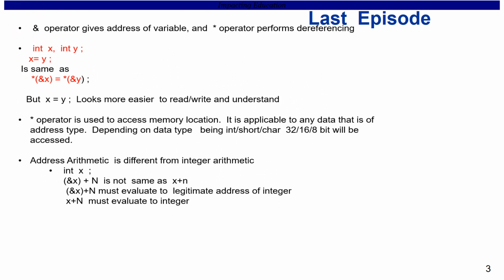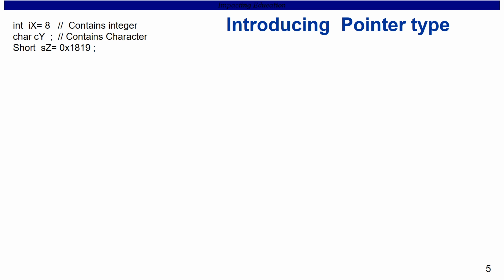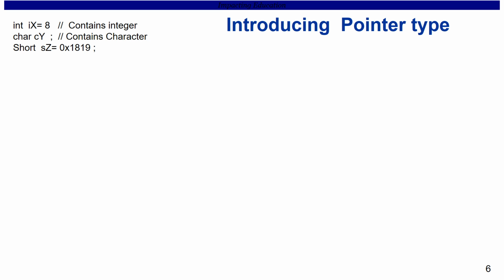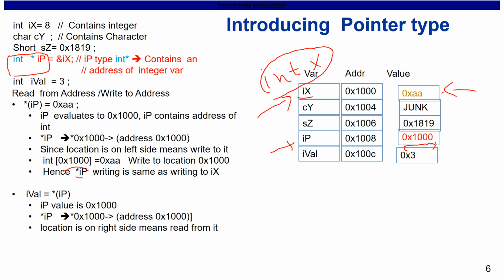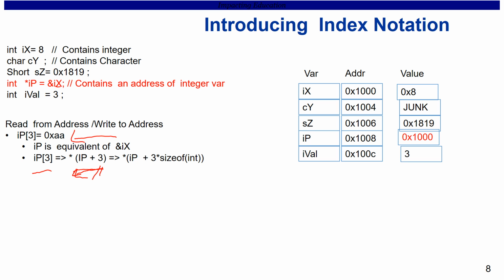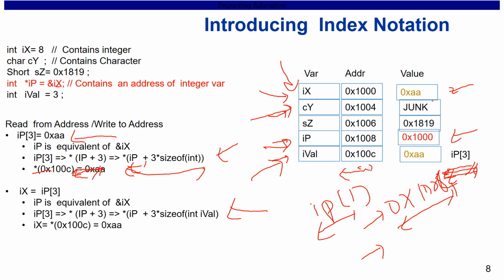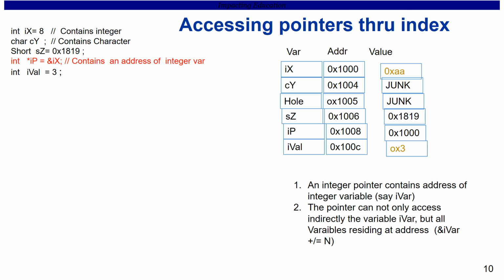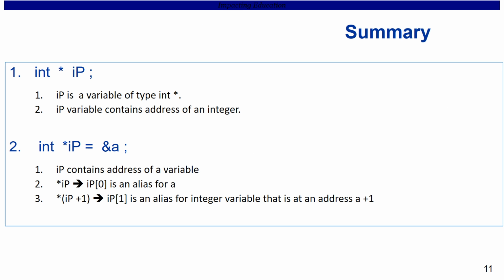4 : IntroTo Int *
In this lecture we will get introduced to int * data type, and indexing operand to access data that a pointer points to.